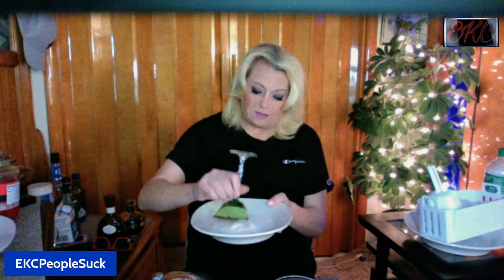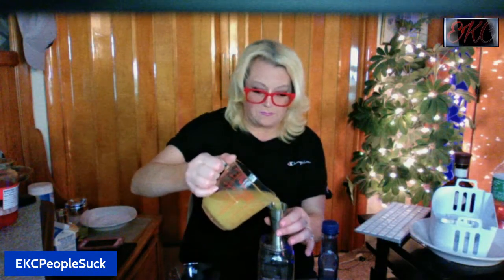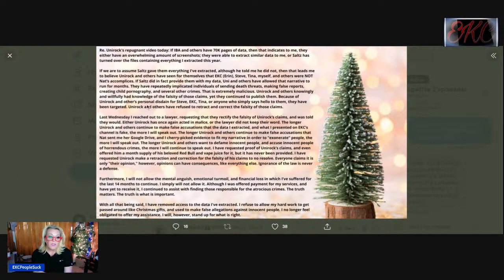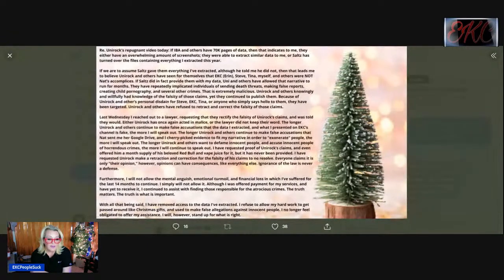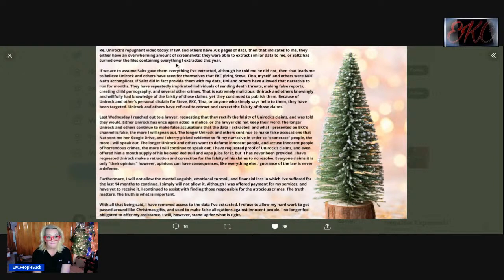Let;s Make Some Holiday Cocktails!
Me finally making the video featuring some amazing holiday cocktails and how to make them.

Thank you to ImFcknRakin! for my channel art and emojis!

I'm putting a permenant thank you shout out here to LlamaGirl on Twitter for always taking the time to record and upload Katie Joy's Istagram Lives for everyone to see and share. Thank you! If you also appreciate this, please consider showing her some love @ellierod8

The views, thoughts, and words shared in the video are either poorly made attempts to mock and parody the person or event featured in the video, or my own personal opinion on the person or event featured in the video. Some of my opinions are even worse than my comedic attempts and none should ever be taken as fact. Any commonalities between my satire and real world people or events is strictly coincidental and in no way means I can read minds. Any predictions I share that come into existence is also purely happenstance and in no way means I have NSA level hacking abilities into the mobile devices of others.

This material is being made available within this transformative or derivative work for the purpose of education, commentary and criticism, is being distributed without profit, and is believed to be "fair use" in accordance with Title 17 U.S.C. Section 107.

$SlayerUtica